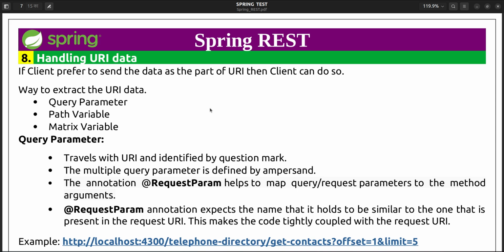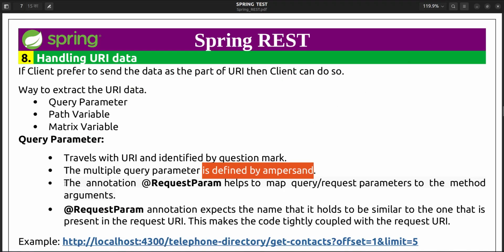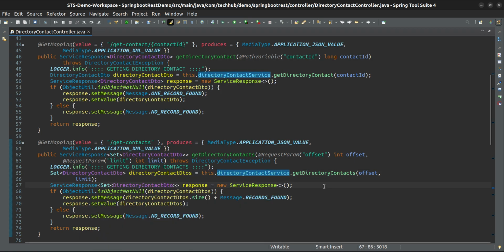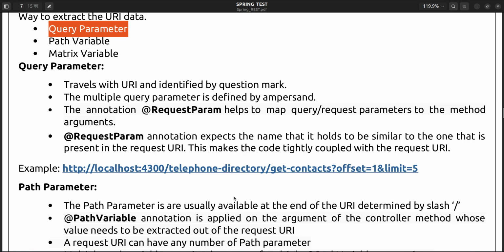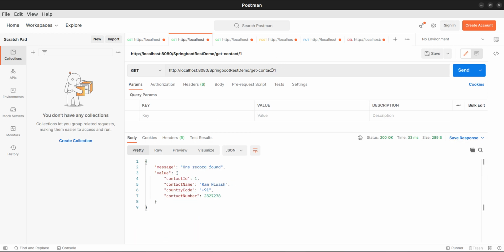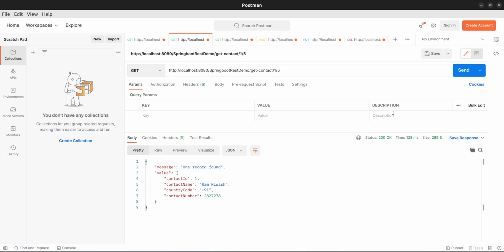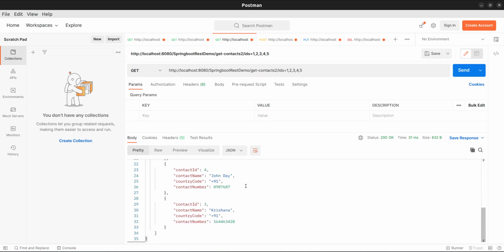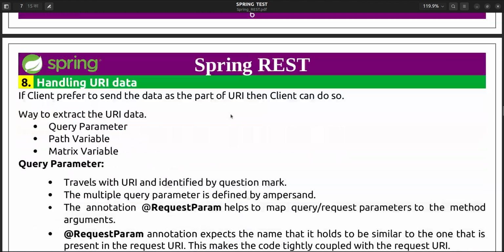Handling URI data | Springboot